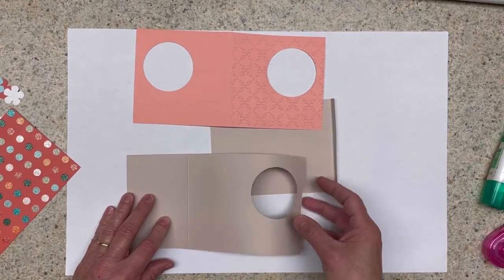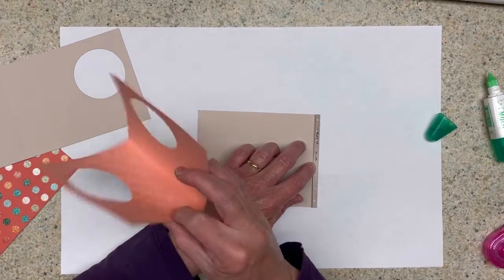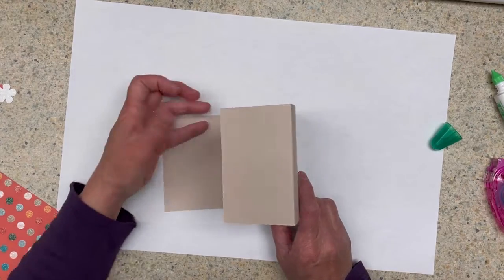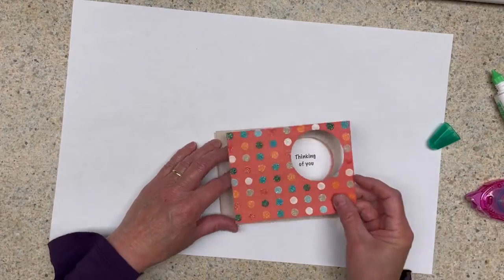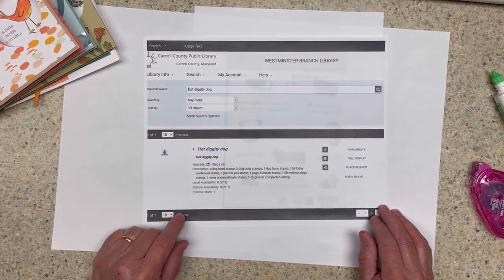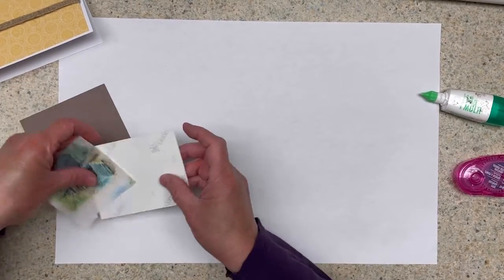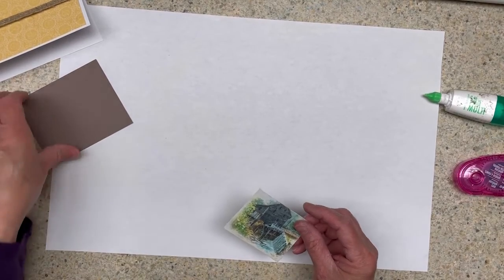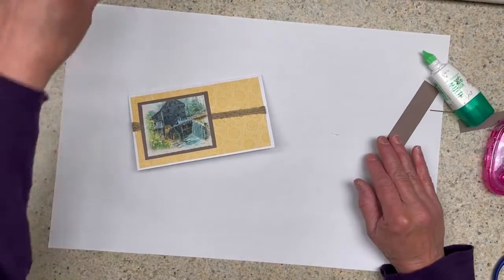Card Camp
Create your own greeting cards using rubber stamps from the library's rubber stamp collection. Take-home kits with all supplies will be provided and available to pick up from the North Carroll Branch prior to the program.